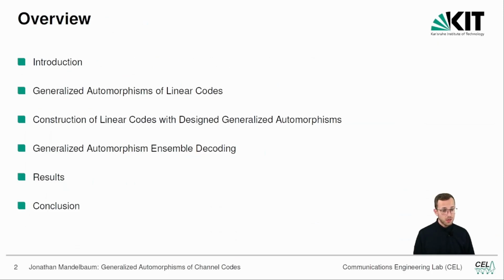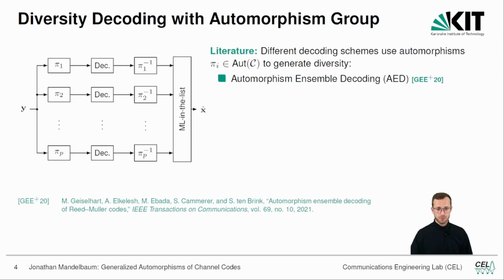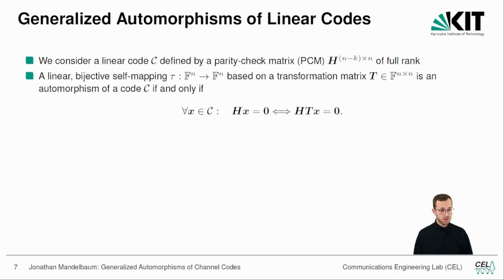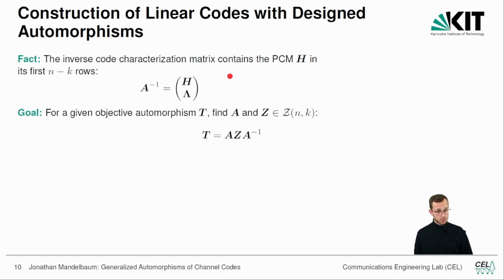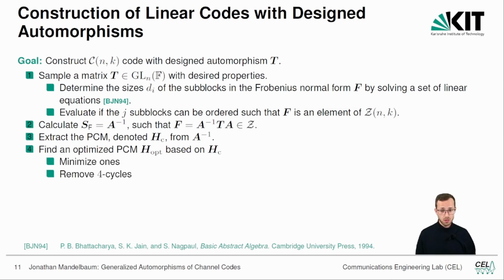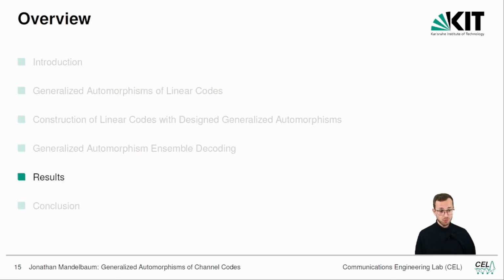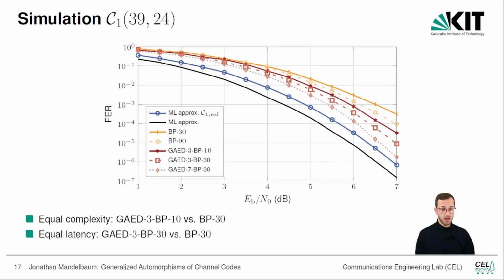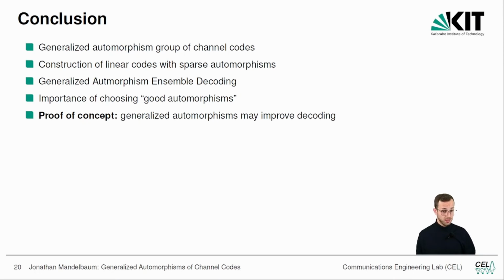[ISTC 2023] Generalized automorphisms of channel codes: Properties, code design, and a decoder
J. Mandelbaum, H. Jäkel and L. Schmalen, "Generalized automorphisms of channel codes: Properties, code design, and a decoder," Proc. International Symposium on Topics in Coding (ISTC), Brest, France, Sep. 2023,